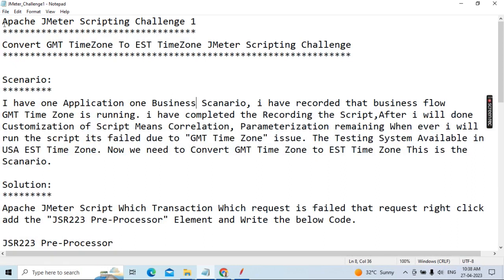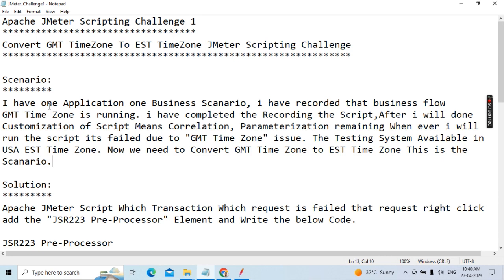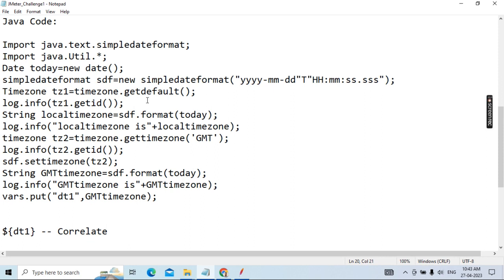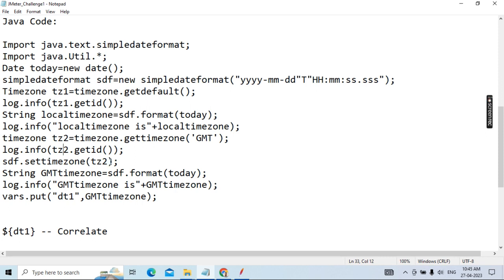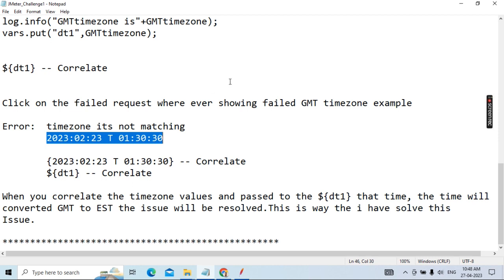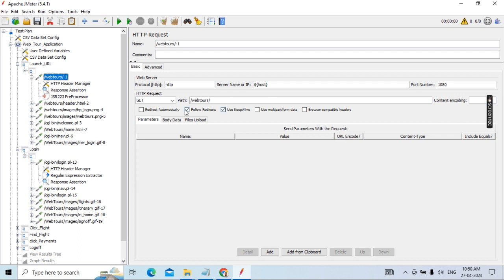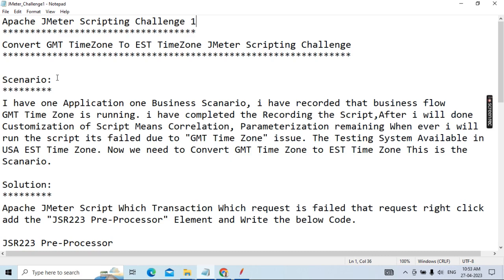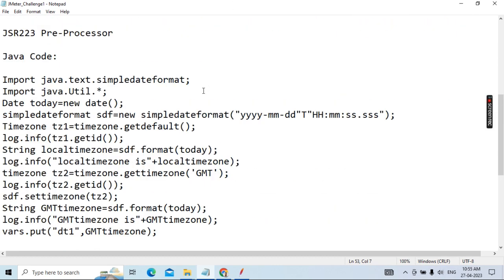Apache JMeter Scripting Challenge 1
Convert GMT TimeZone To EST TimeZone JMeter Scripting Challenge

Scenario:
I have one Application one Business Scanario, i have recorded that business flow
GMT Time Zone is running. i have completed the Recording the Script,After i will done
Customization of Script Means Correlation, Parameterization remaining When ever i will
run the script its failed due to "GMT Time Zone" issue. The Testing System Available in
USA EST Time Zone. Now we need to Convert GMT Time Zone to EST Time Zone This is the
Scanario.

Solution:
Apache JMeter Script Which Transaction Which request is failed that request right click
add the "JSR223 Pre-Processor" Element and Write the below Code.

JSR223 Pre-Processor

Java Code:

Import java.text.simpledateformat;
Import java.Util.*;
Date today=new date();
simpledateformat sdf=new simpledateformat("yyyy-mm-dd"T"HH:mm:ss.sss");
Timezone tz1=timezone.getdefault();
log.info(tz1.getid());
String localtimezone=sdf.format(today);
log.info("localtimezone is"+localtimezone);
timezone tz2=timezone.gettimezone('GMT');
log.info(tz2.getid());
sdf.settimezone(tz2);
String GMTtimezone=sdf.format(today);
log.info("GMTtimezone is"+GMTtimezone);
vars.put("dt1",GMTtimezone);

${dt1} -- Correlate

Click on the failed request where ever showing failed GMT timezone example

Error:  timezone its not matching
        2023:02:23 T 01:30:30

        {2023:02:23 T 01:30:30} -- Correlate
        ${dt1} -- Correlate

When you correlate the timezone values and passed to the ${dt1} that time, the time will
converted GMT to EST the issue will be resolved.This is way the i have solve this
Issue.